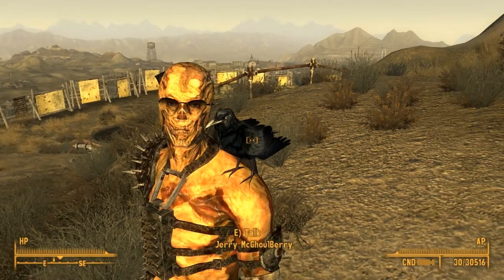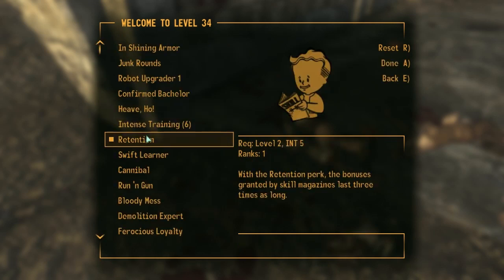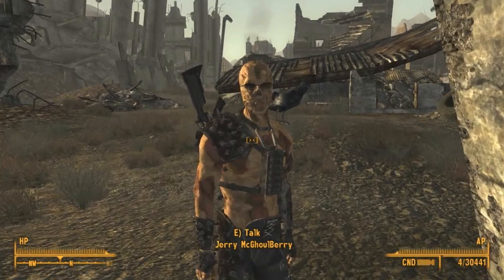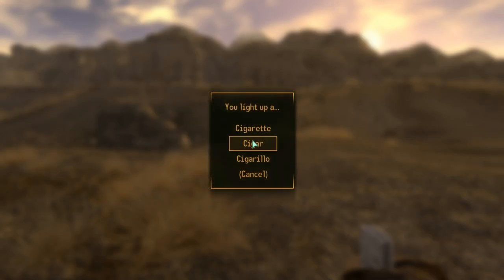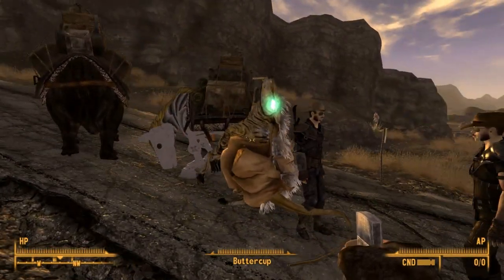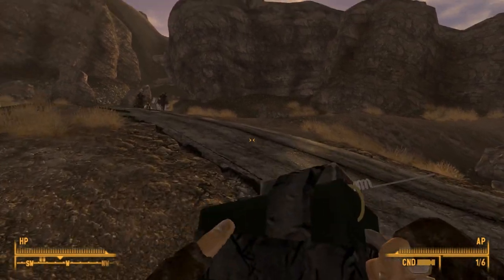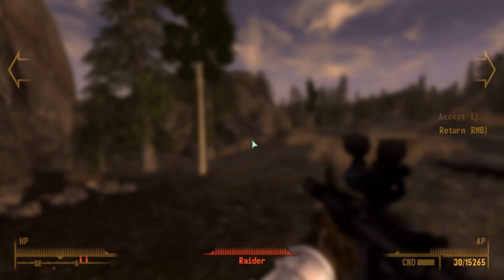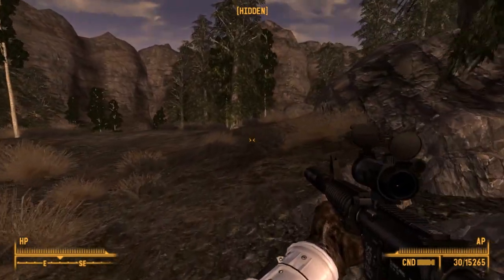Fallout New Vegas Mods: Ravens Nest - Part 1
I check out a house mod filled with cigarette fiends!